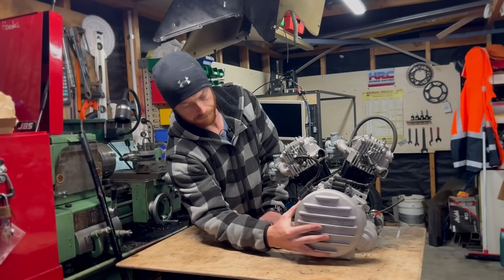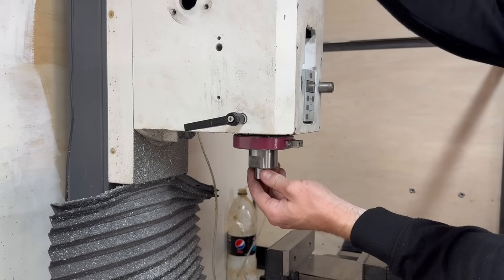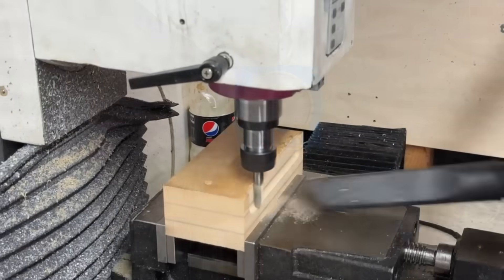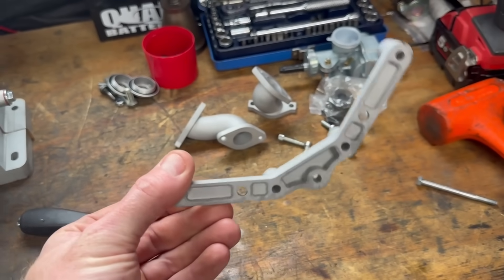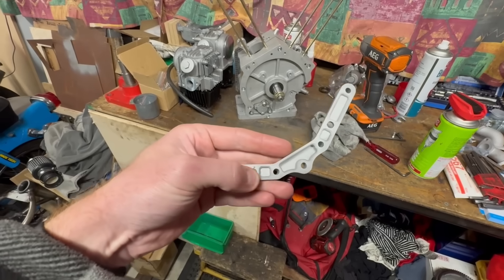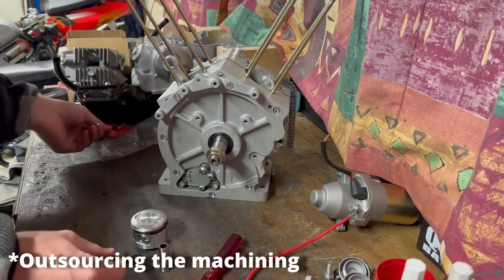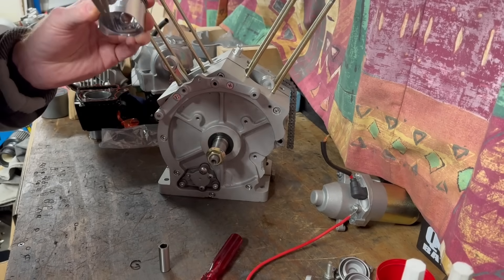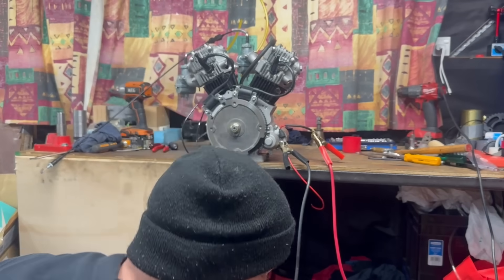Starting My Hand-built 200cc V-Twin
In today's video I CNC machine a fixture for the cast flywheel cover of the Production Hustler V Twin Engine. I also assemble the top end and start the engine for the first time.

Here are the specs:
Bore x stroke 47x54
OHC 2 valves per cylinder
60 degree Vee angle
Oil capacity 450ml
Fueling 2 x 16mm carburetors
Electric start

The cover is sand cast from LM25 and heat treated to T-5 hardness